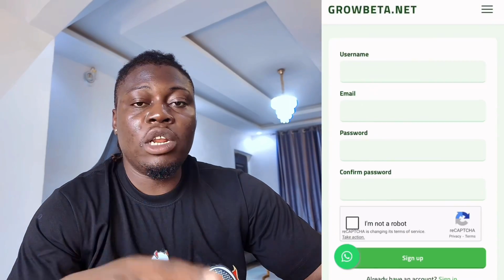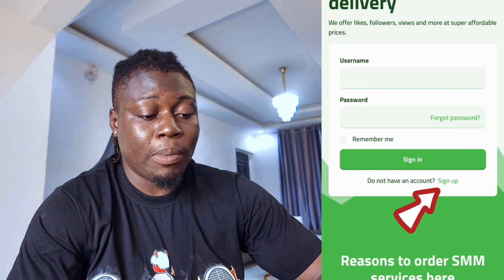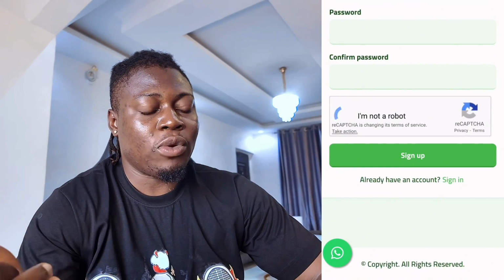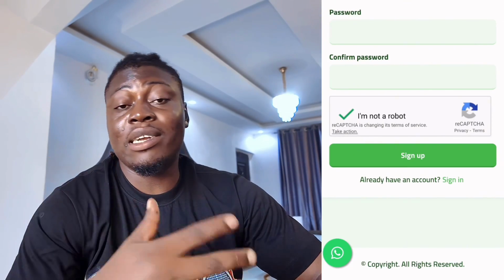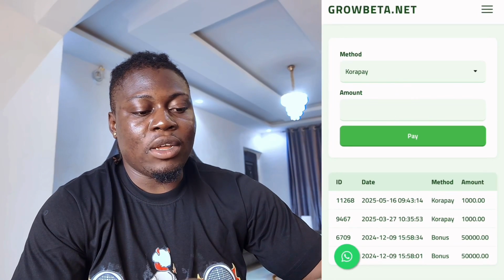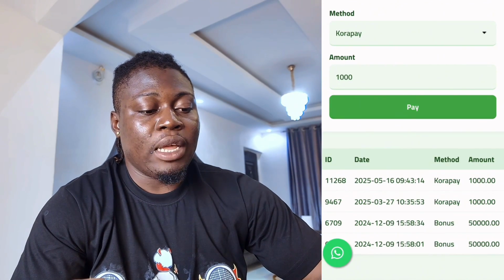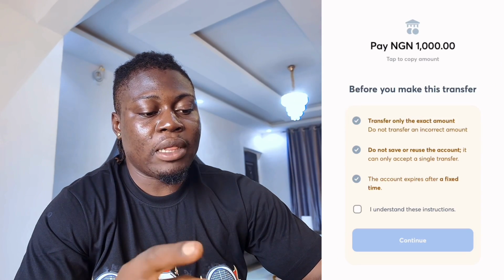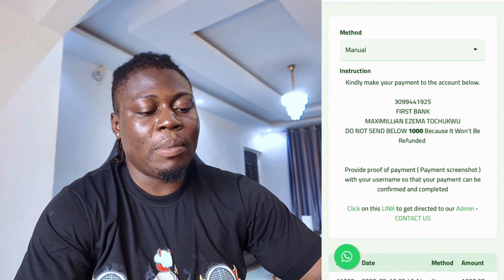How To Boost TikTok Views Without Spending Money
Are you tired of posting TikToks that barely get views? 😩 In this video, I’ll show you exactly how to boost your TikTok views — 100% free. No ads, no paid promos, no fake engagement — just smart strategy, timing, and content tweaks that actually work in 2025! 🚀

Whether you’re a new creator or trying to revive your account, these organic growth hacks will help you get seen by more people and stay on the “For You” page longer.